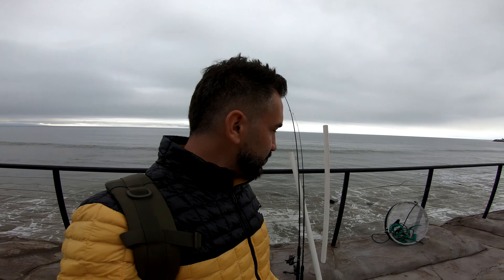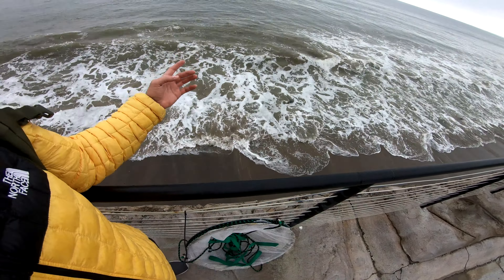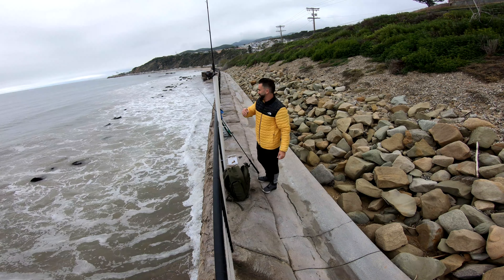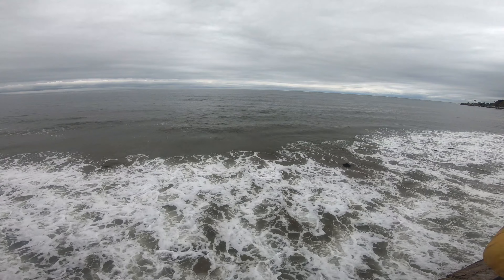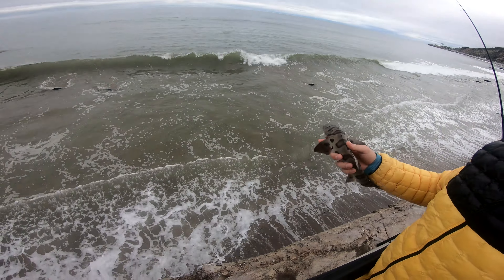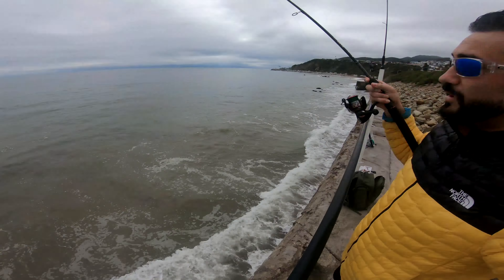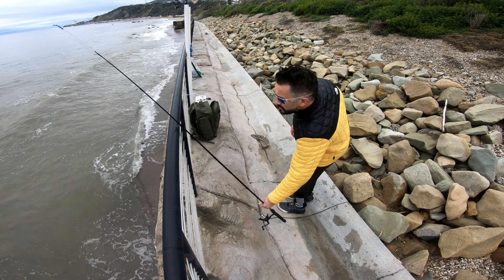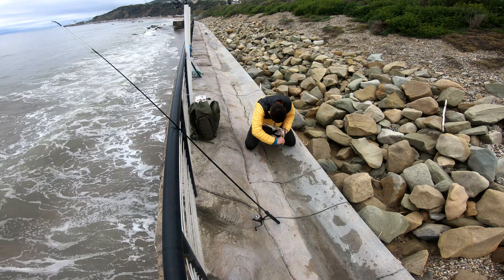Leopard Sharks Love Shrimp! (Dons Adventures)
Moral of todays fishing experience was, Leopard Sharks love Shrimp! And Rays love Squid!